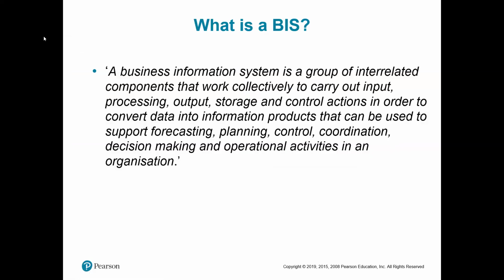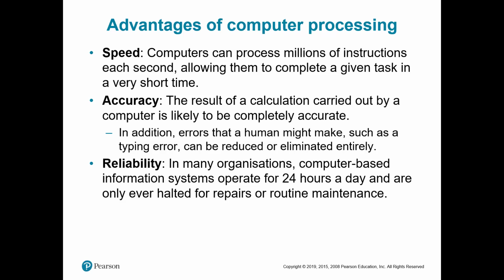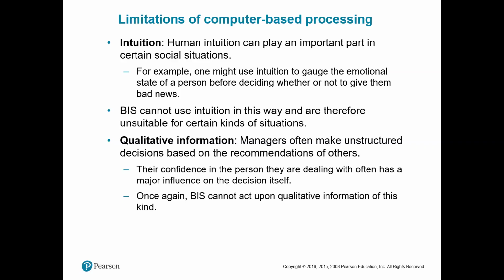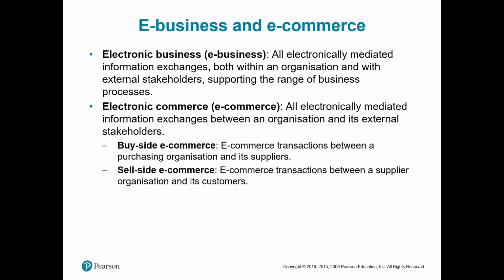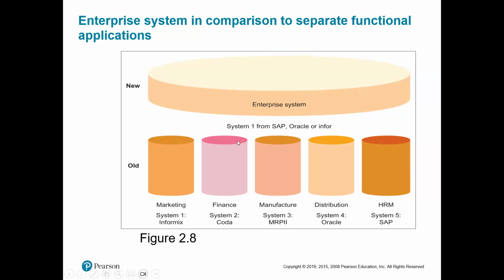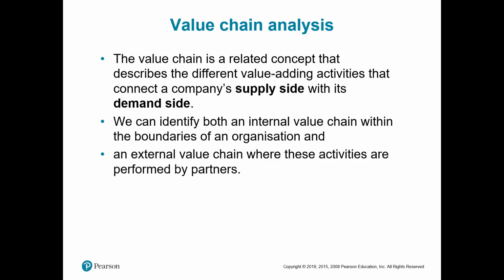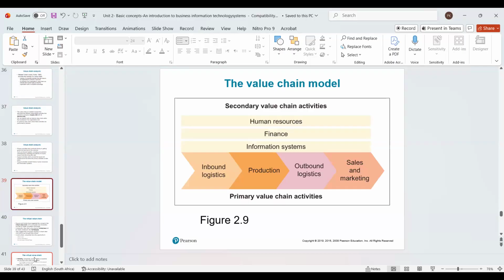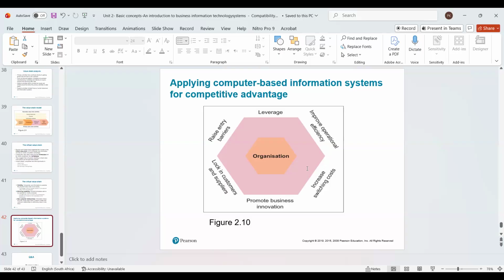Wk5 18 07 26 Intro to Business Information Technology Mr Prince Kelvin Owusu